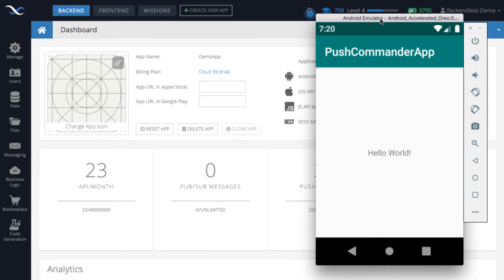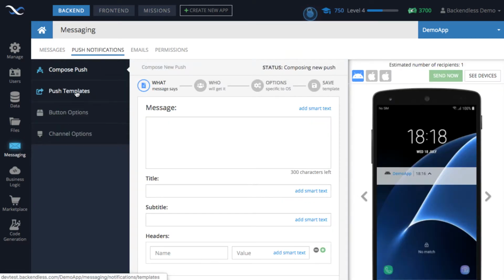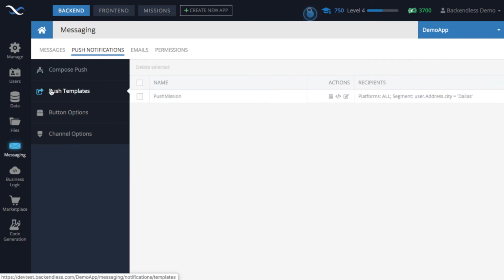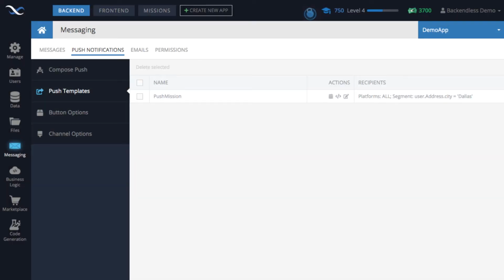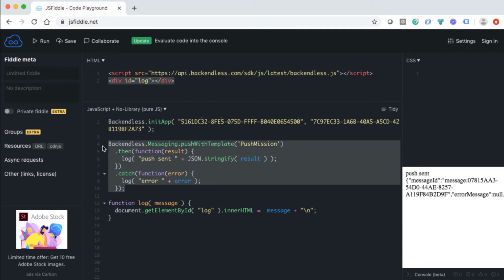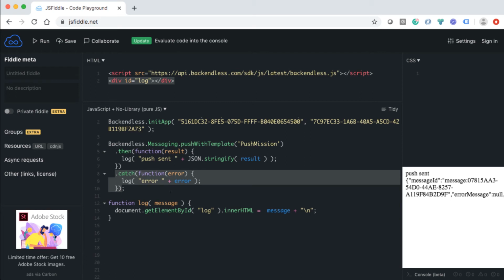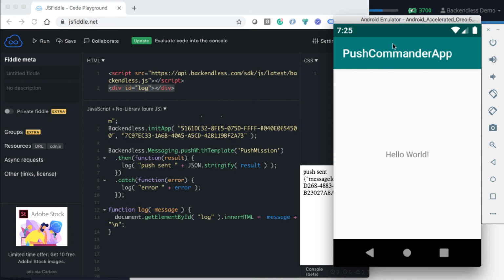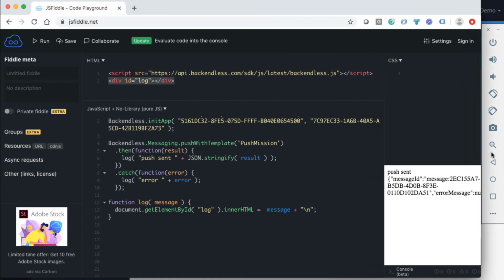How to send push notification using push templates with API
This video demonstrates how to generate code which sends out a push notification using Backendless Push Template. Additionally, the video reviews how the generated code can be embedded into a program and shows push notification delivery in action.